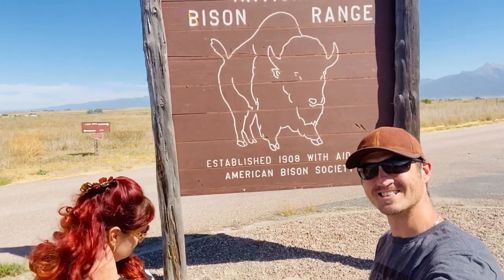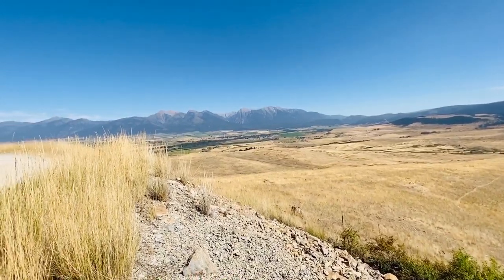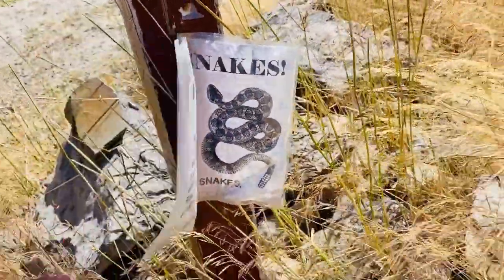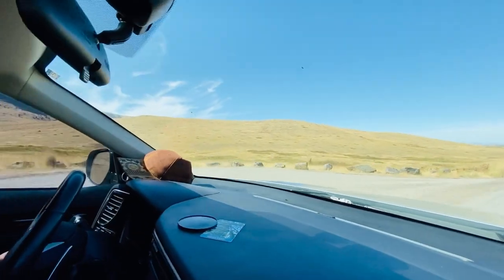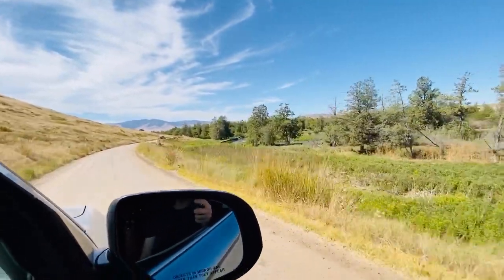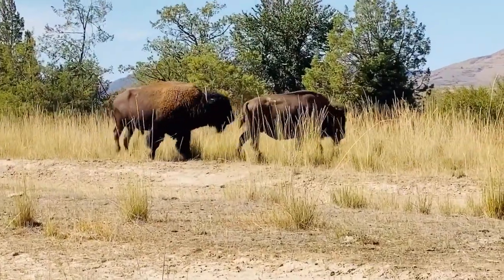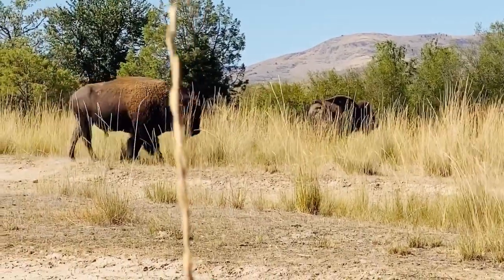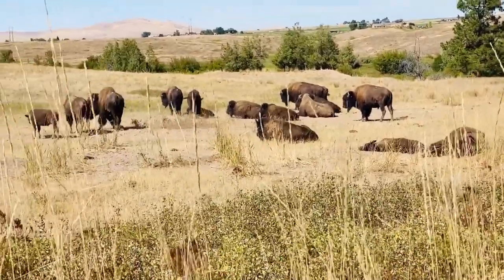National bison range Montana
National Bison Range
58355 Bison Range Rd, Charlo, MT 59824